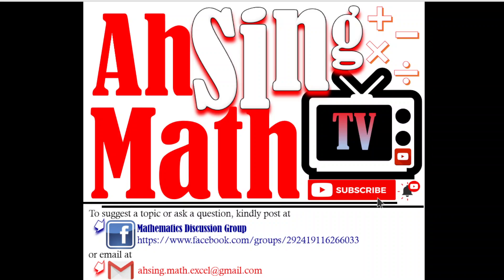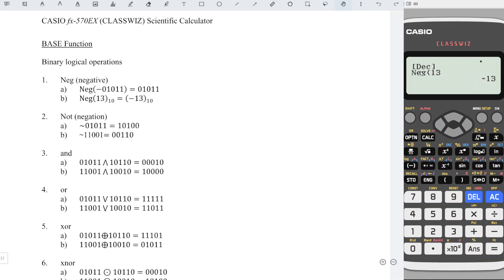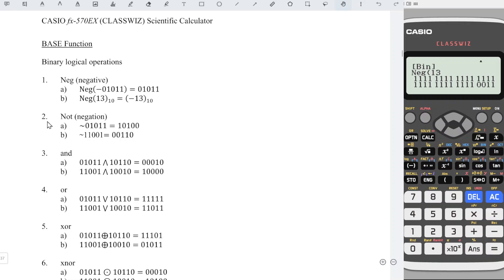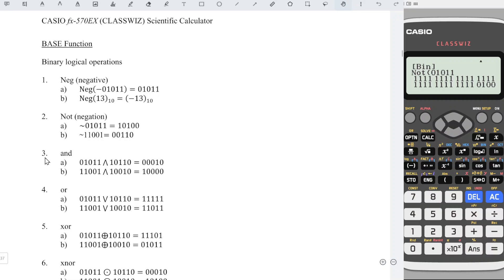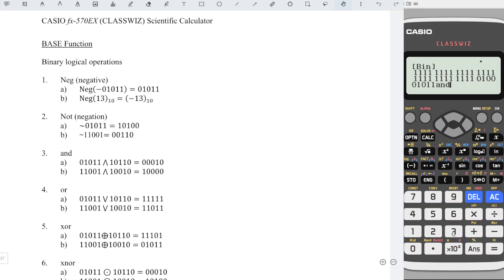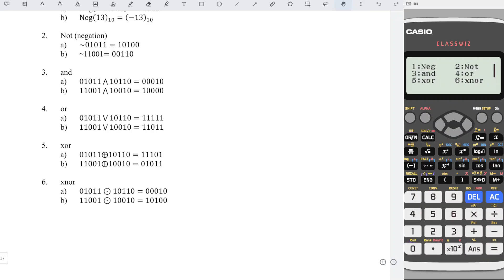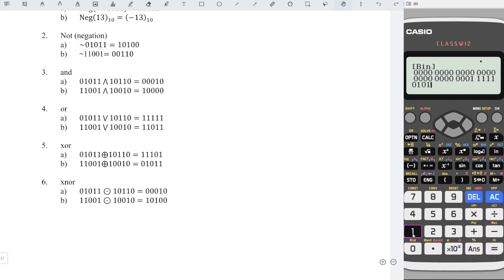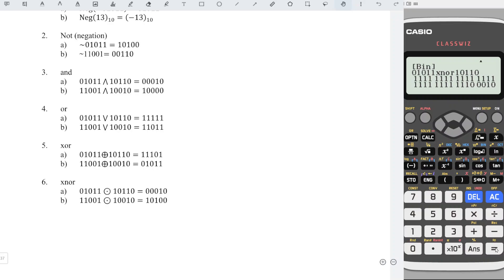Binary logical operations (fx-570/991EX)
Perform binary logical operations by using Casio fx-570EX calculator.
Perform binary logical operations by using Casio fx-991EX calculator.
Perform binary logical operations by using Casio ClassWiz scientific calculator.

Binary logical operations:
1. Neg
2. Not
3. and
4. or
5. xor
6. xnor